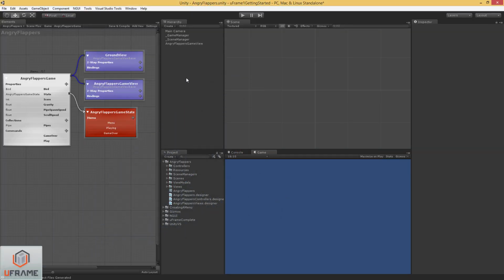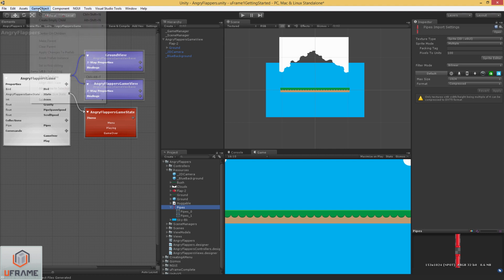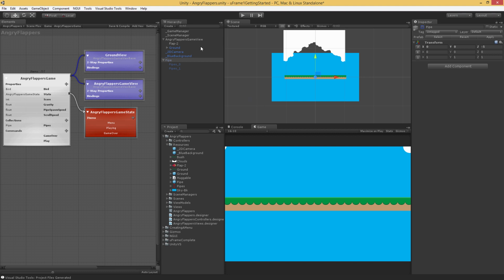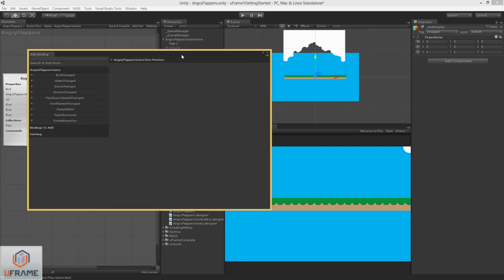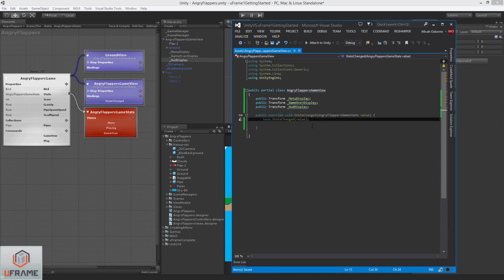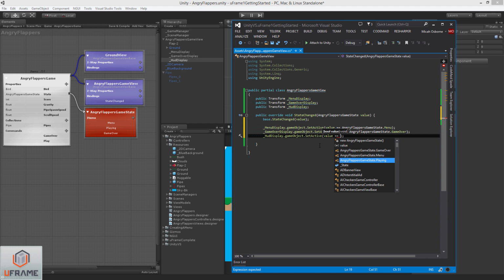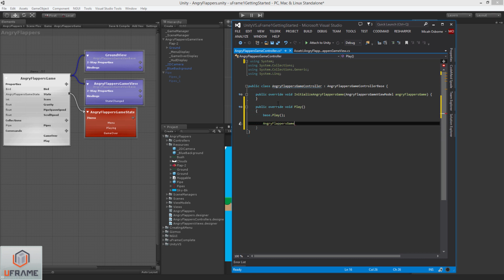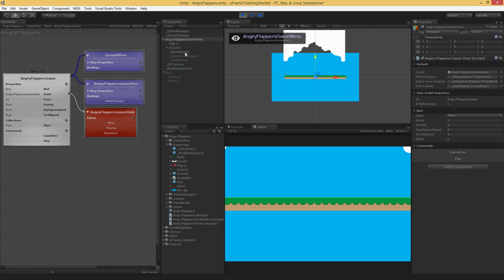uFrame Angry Flappers Tutorial - Part 2